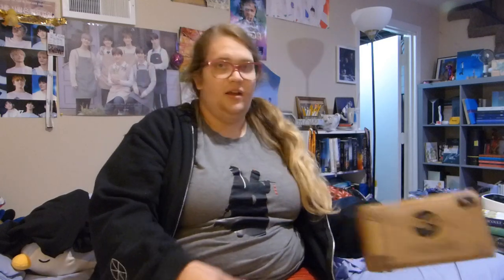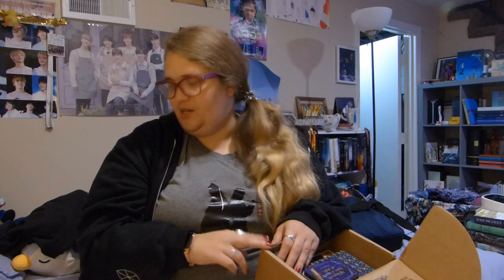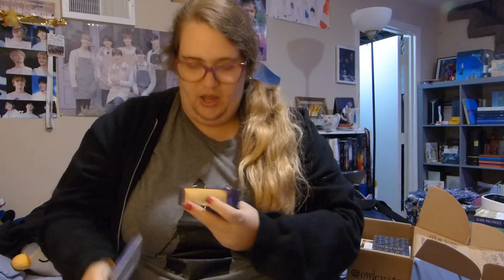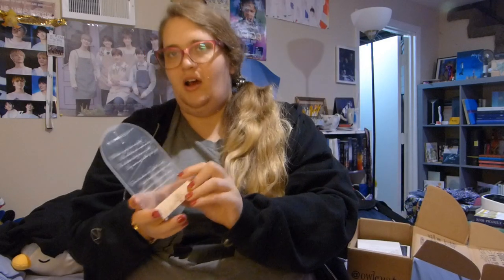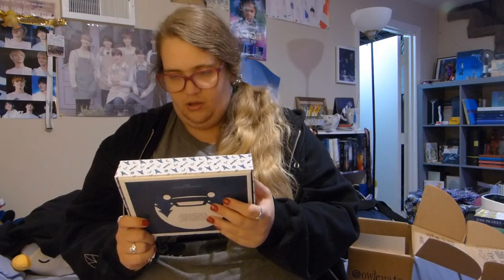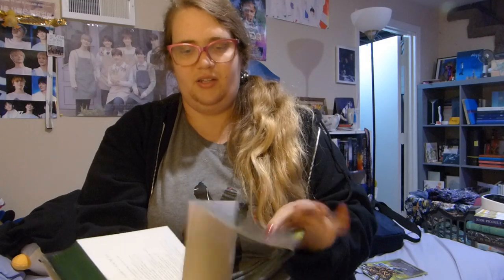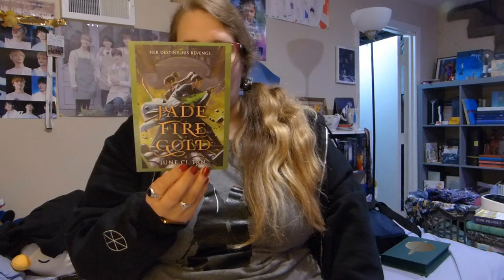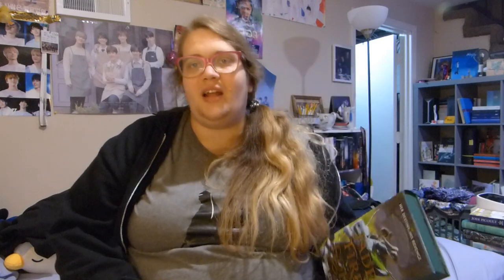October Owlcrate Unboxing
I am super late to uploading this Owlcrate unboxing!